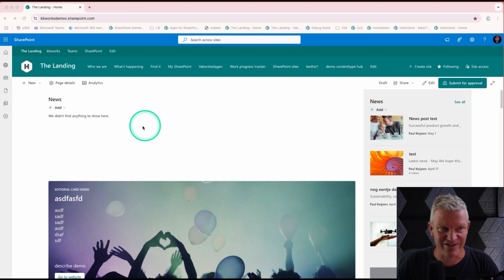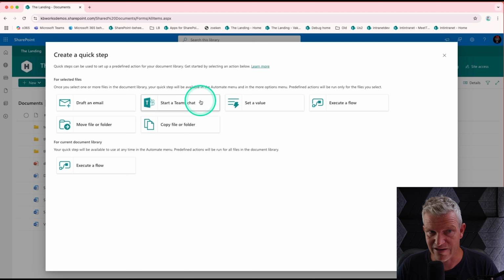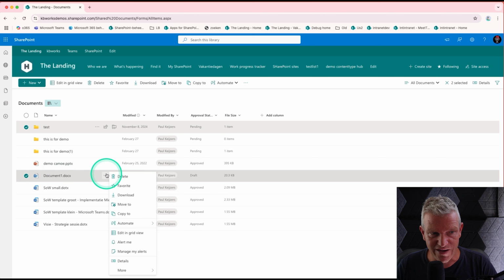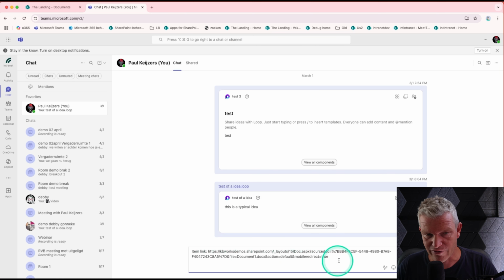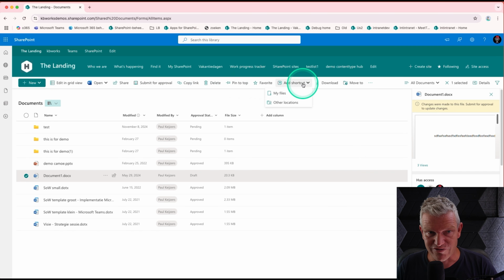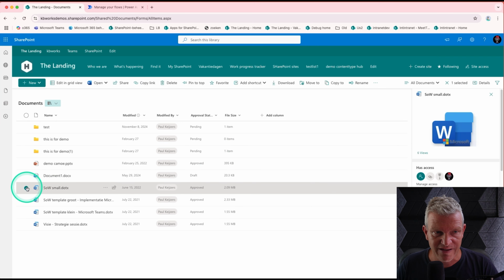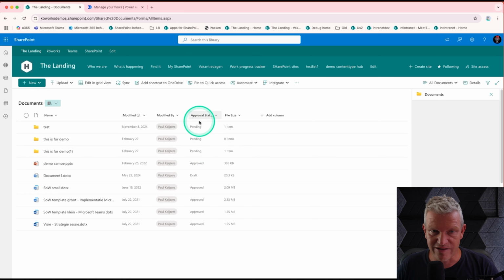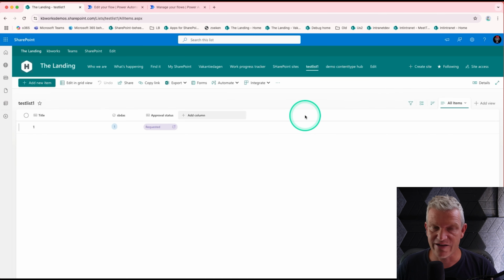Easy SharePoint Tricks You Need To Try Now!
In this video, Paul Keijzers explains how businesses can improve their productivity with SharePoint Quick Steps. He demonstrates how to efficiently use these shortcuts within the sharepoint online environment. Learn how to use sharepoint tutorial to help your business.

This checklist helps you set up Microsoft 365 Copilot without missing a step. Get Copilot up and running quickly and safely, so your company can immediately benefit from its AI capabilities.

Let’s talk about how I can support your Microsoft 365 environment – from governance to SharePoint solutions and Copilot implementation – to increase consistency, productivity, and cost-efficiency.